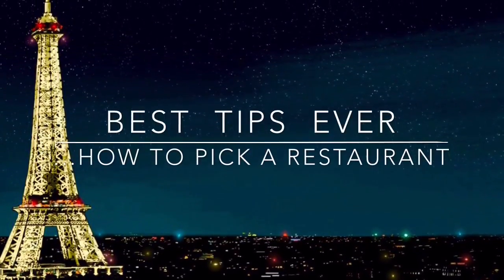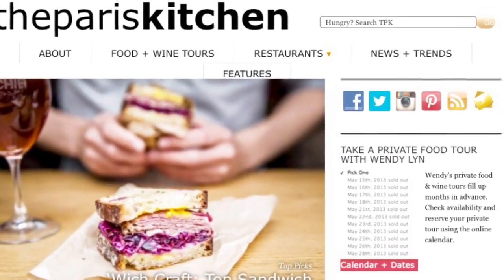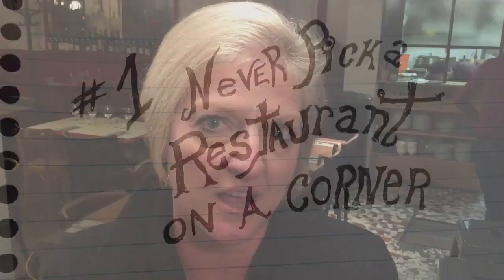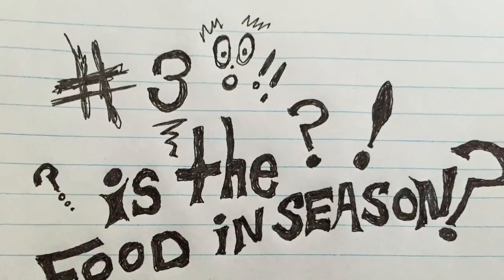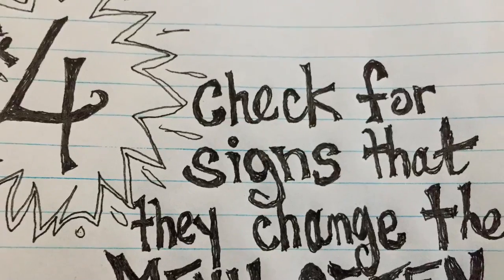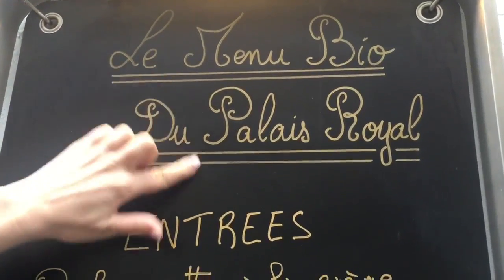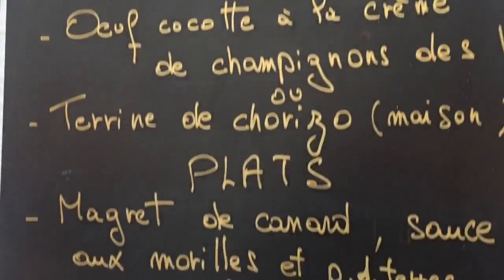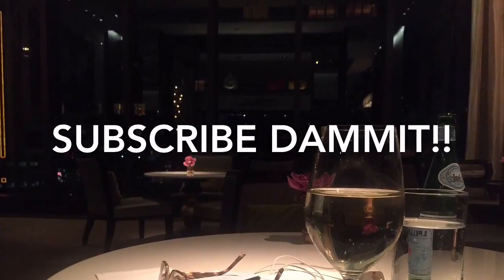How to Pick a Restaurant in Paris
Blogger Wendy Lyn TheParisKitchen.com has cool advice on picking a great restaurant in Paris.